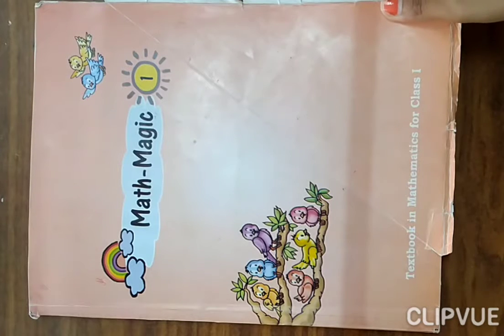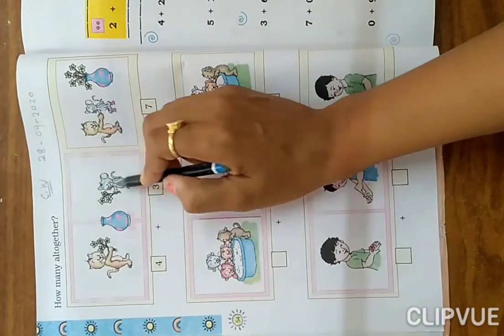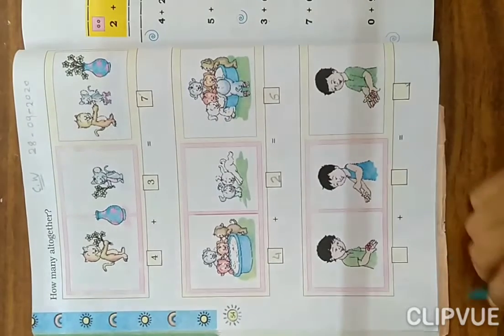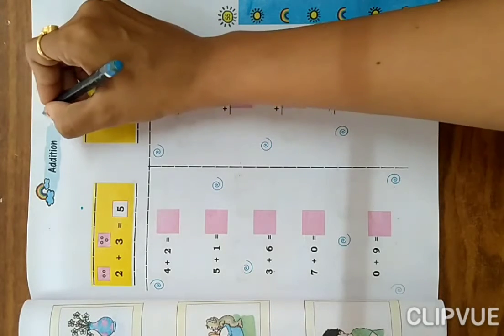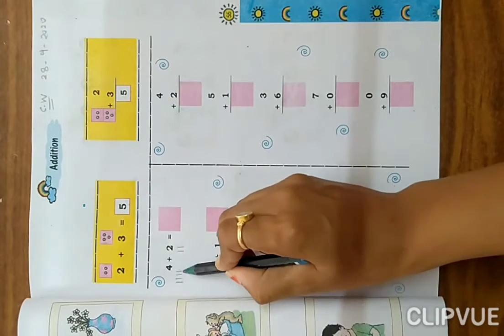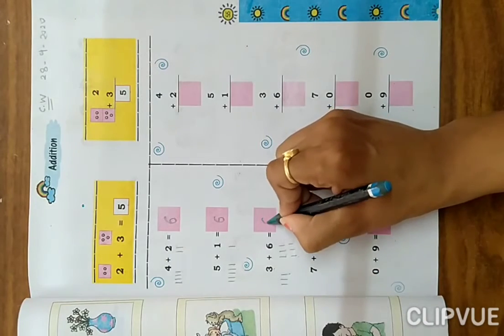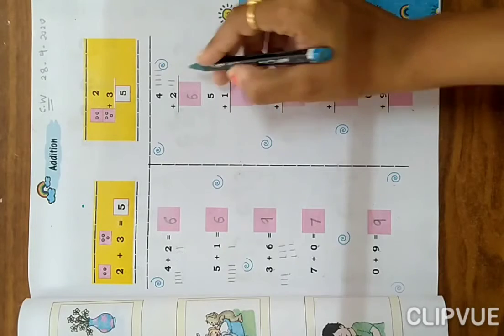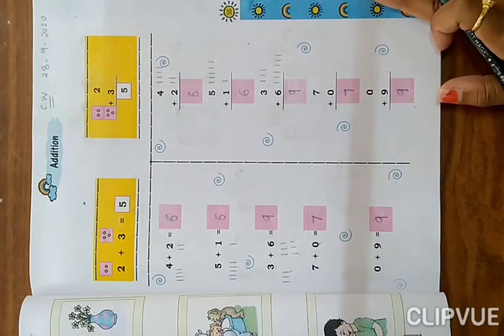MATHS GRADE 1 CH 3 ADDITION TEXTBOOK EXPLANATION